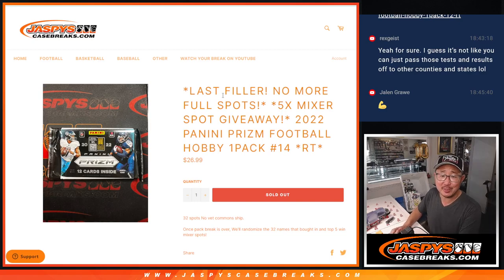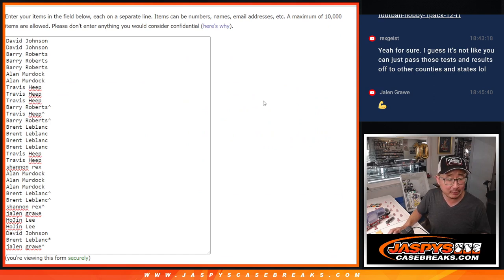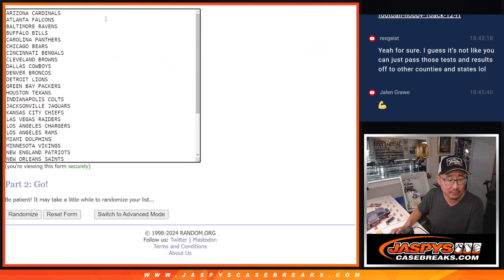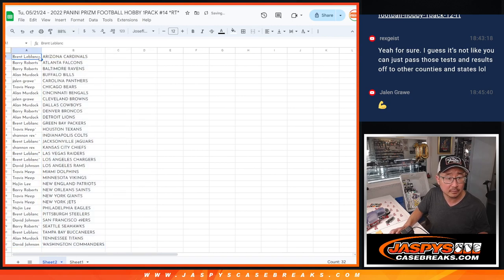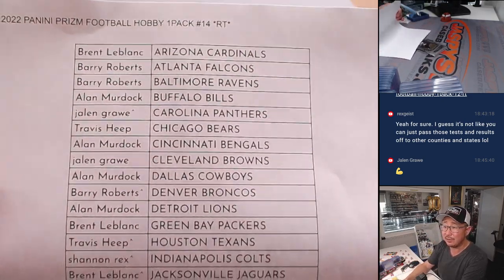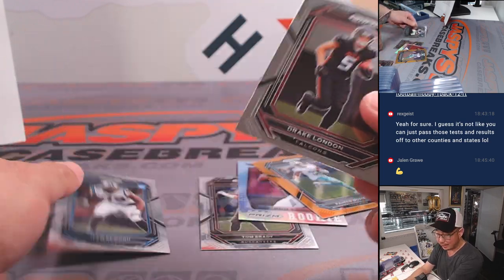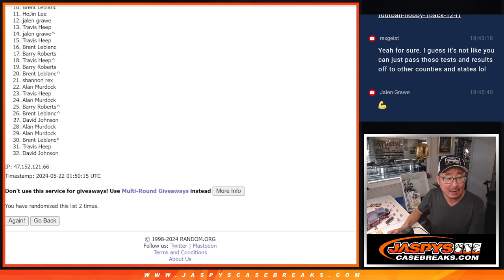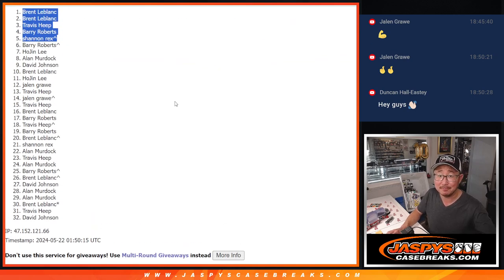Tu, 05/21/24 - 2022 PANINI PRIZM FOOTBALL HOBBY 1PACK #14 *RT*